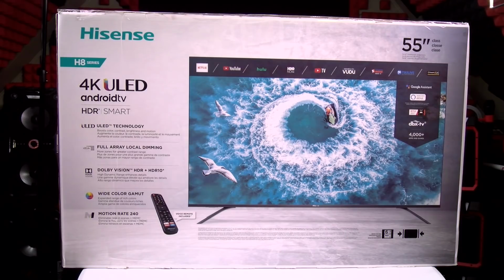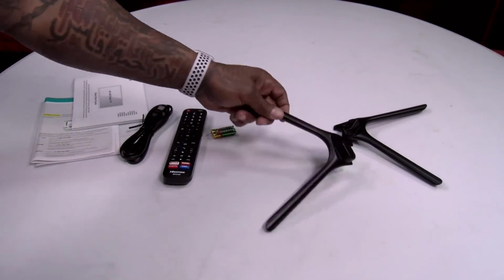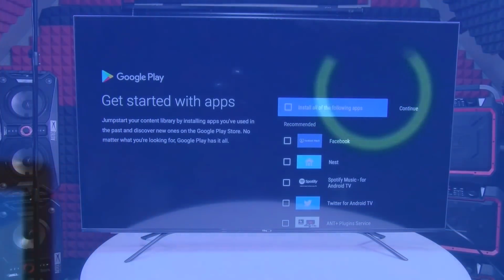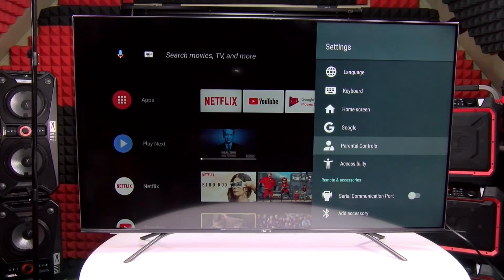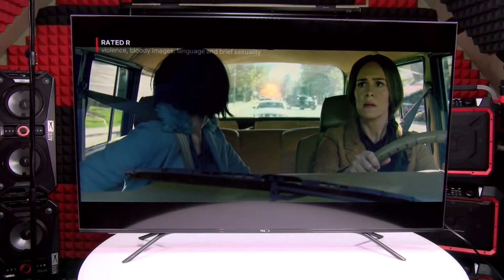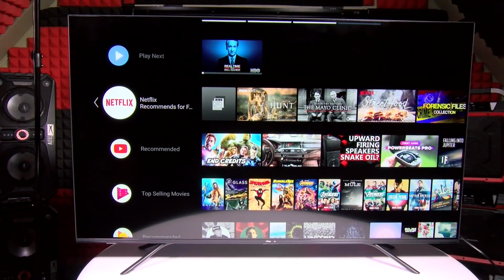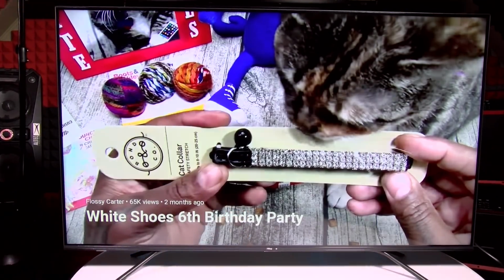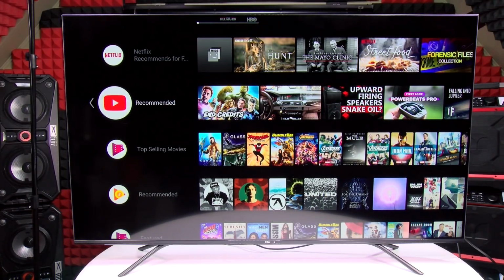Hisense H8F Series 4K ULED 55 Inch Android TV - $500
Hiesense H8F 4K ULED 55 Inch Android TV - $500